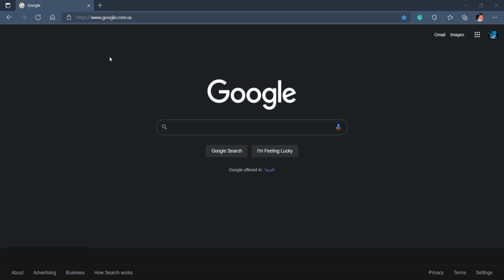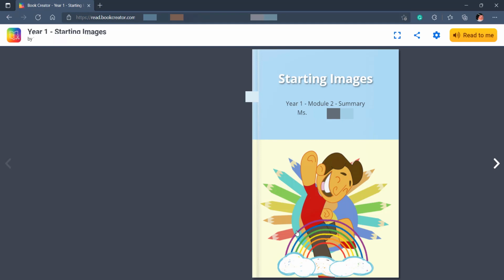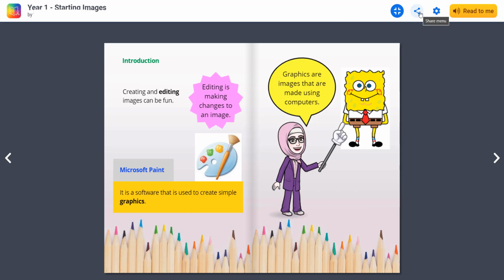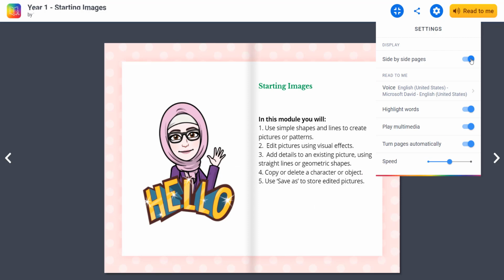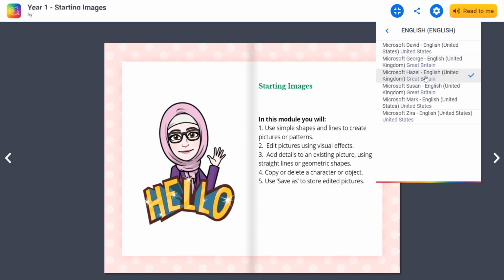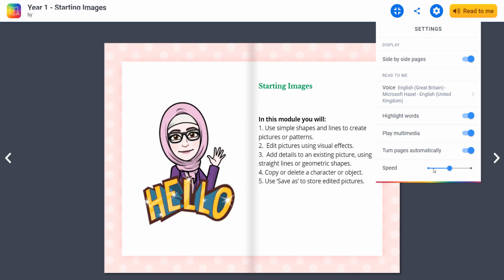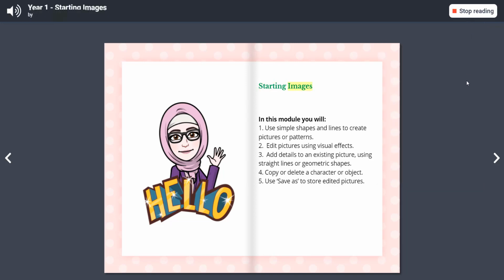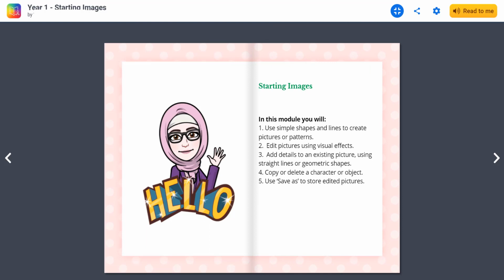Reading e-books on book creator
This video explains how to read electronic books if you receive a link to a book on book creator.